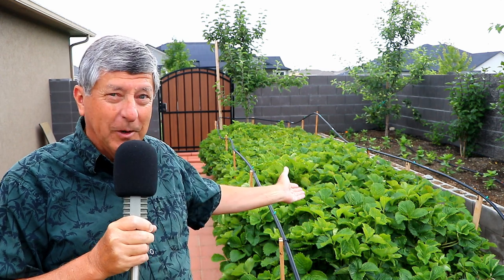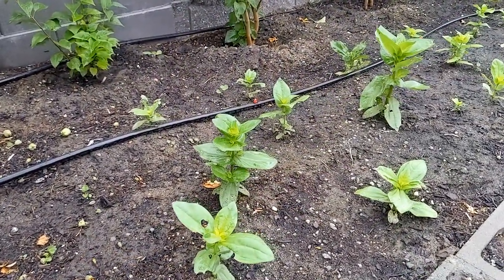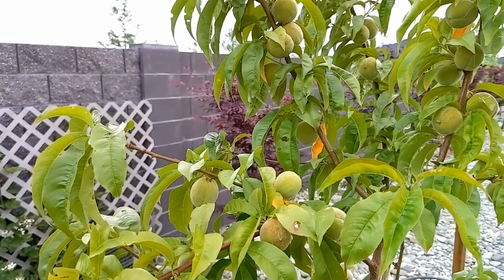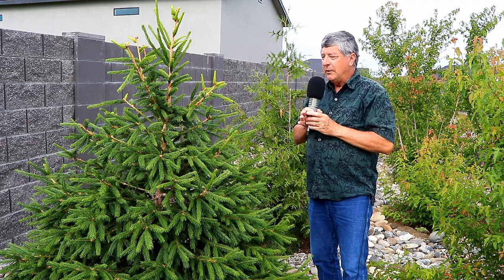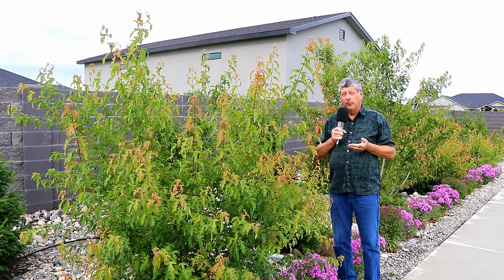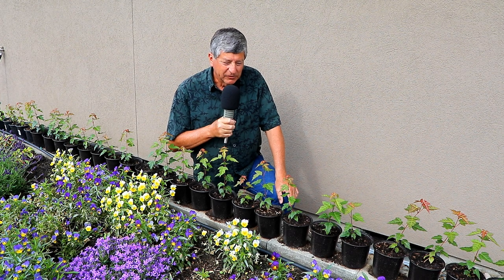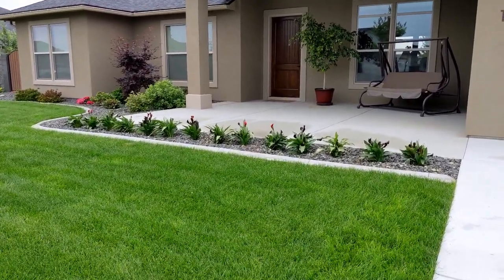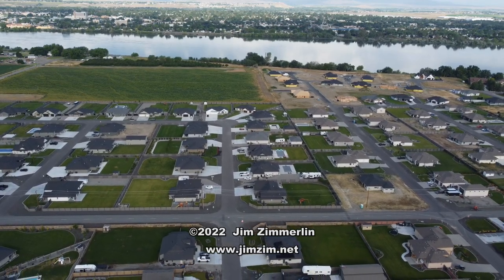Success And Failure In My Yard & Garden - 2022 Update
It's been nearly two years since we moved in to our new house on a 1/2 acre property in southeastern Washington state...  and things in my yard and garden are really looking good!

In this video, I take you on a tour of the yard and show you some of my gardening successes and failures from the last year.

I made a similar video about a year ago, and much has changed since then!  Some of my trees got badly burned in an unusual heat wave last summer, and I decided to pull them out and try some different types of trees instead.  But most of my garden survived that bad heat wave, and has gone on to do well.

A few notable success stories are:

The Amur Maple trees, which were about a foot tall a year ago, and some of them are now 8-10 feet tall.

The strawberry plants in my raised bed garden, which are now bearing a tremendous amount of fruit each day.  I'm enjoying fresh picked strawberries every day, and enjoy putting them on top of vanilla ice cream!

The berry bushes, which have grown tremendously in the last year and now are flowering.  I suspect that by this fall, we'll have lots of berries!

A ring of creeping red sedum along the border of my front lawn.  and they were tiny when I first planted them... but they have grown tremendously and really look great from the street now.

Red maple trees which I also bought about a year ago.  They were only about two feet tall when they arrived... looking basically like a stick with roots.  They have become beautiful young trees in the last year, and a couple of them are 7-8 feet tall now!

I'll probably do a similar video in early summer each year for the next several years, so you can watch everything grow.  My goal is for the trees that line the property to get so big that eventually I won't see any of the neighboring houses when I sit out on my back patio.